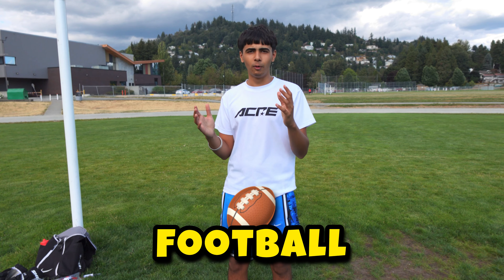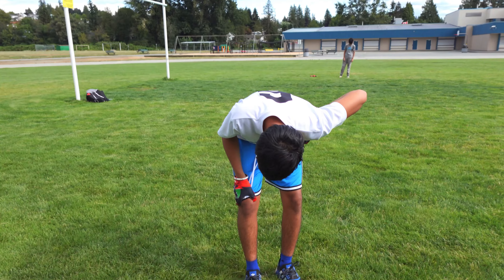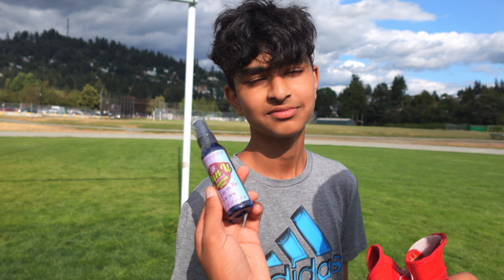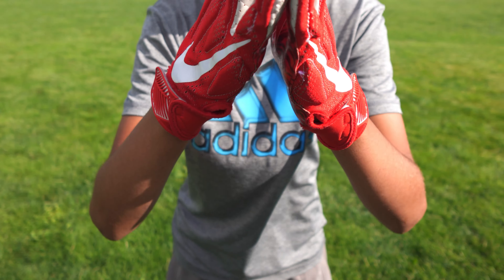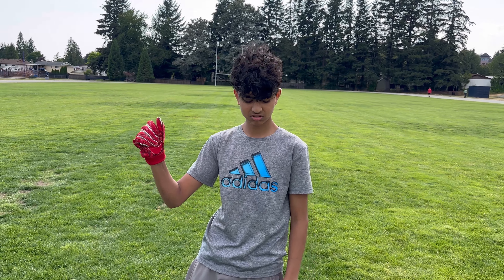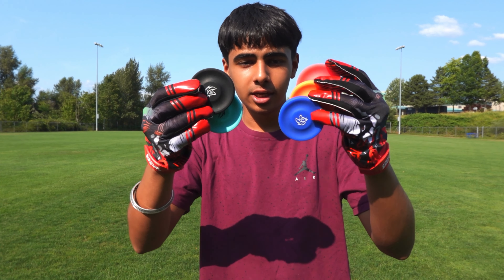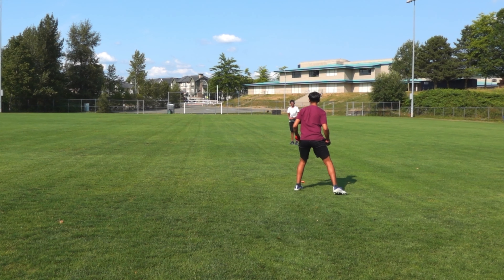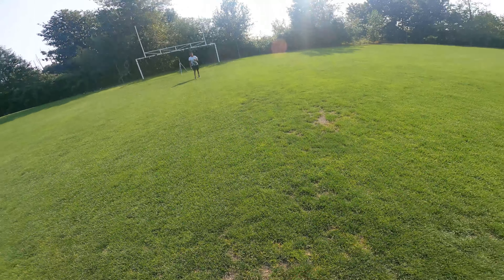Testing Viral FOOTBALL Gadgets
I SPENT $500 ON FOOTBALL GADGETS TO SEE IF THEY WOULD HELP ME PLAY BETTER

Tuesday
Thursday
Saturday

my linktree! this has all my links!

Official Aryanhockey Store (Buy your punch buddy & flying pucks)